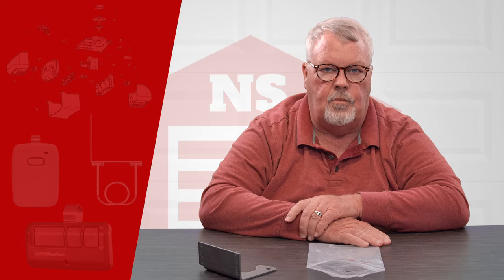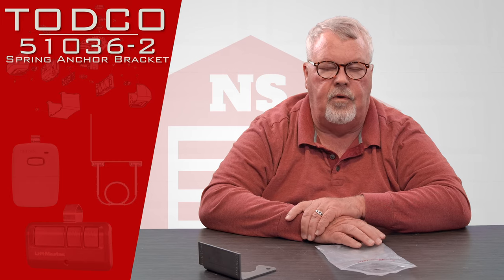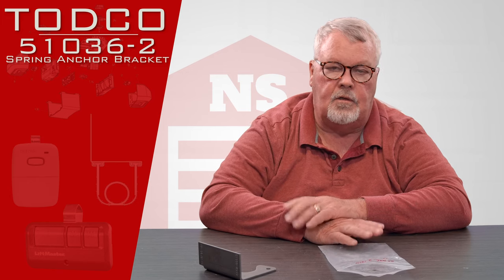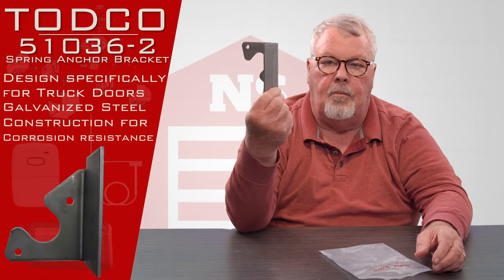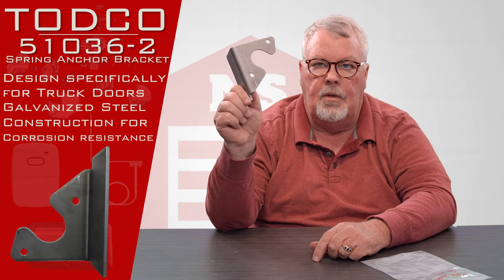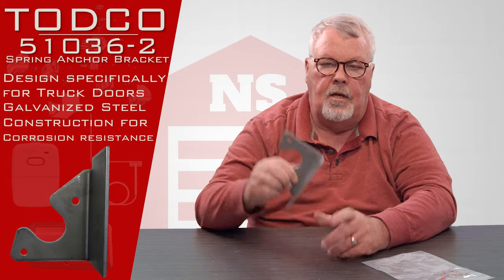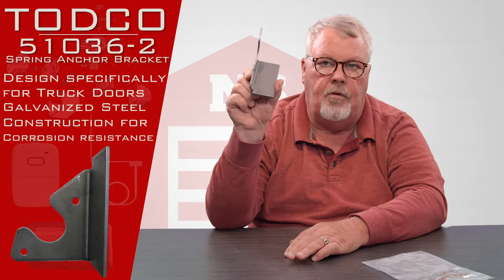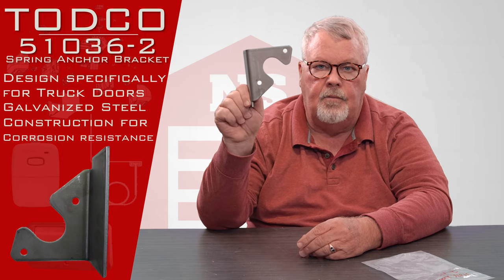TODCO 51036 2 Spring Anchor Bracket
North Shore Commercial Door is proud to offer the full line of TODCO products, we carry the TODCO Spring Anchor Brackets. These Brackets are made from galvanized steel for maximum corrosion protection.